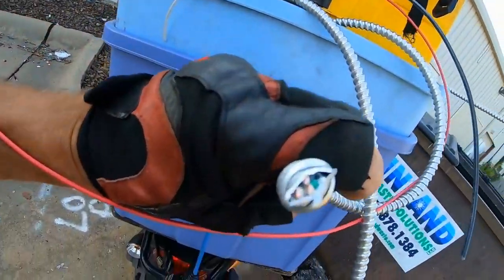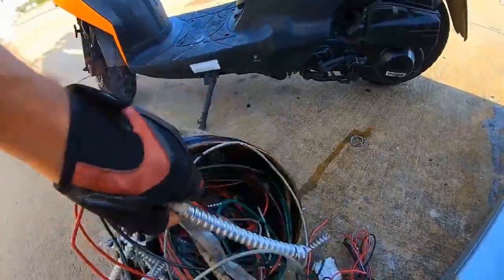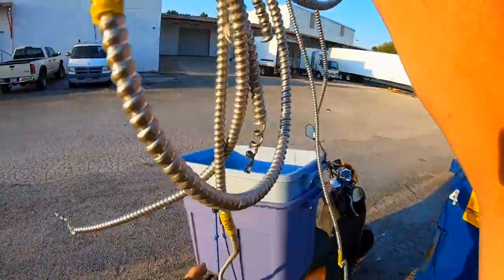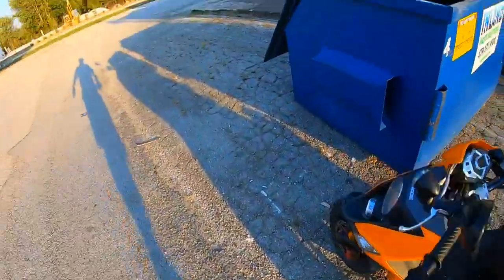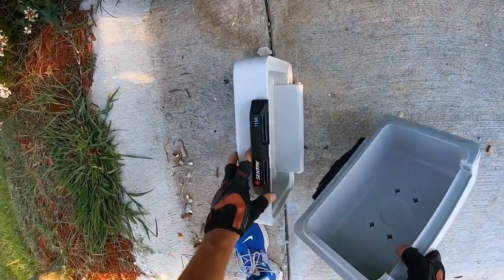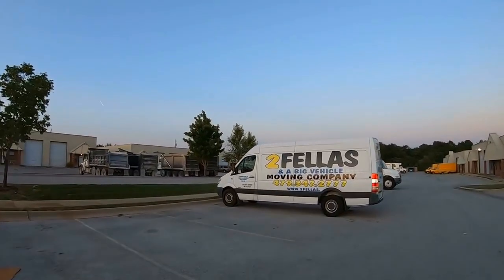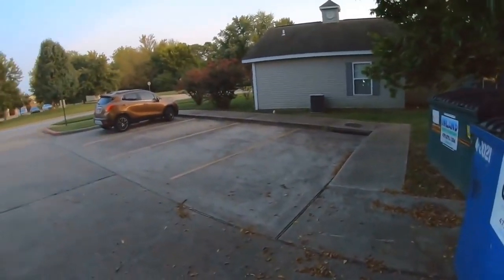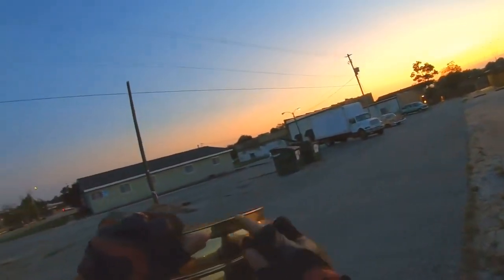Dumpster Diving "That Good Stuff Right There"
Let's get the dumpster dive on! Trash picking urban treasure hunting for cash money. Sell circuit boards online and ship to Boardsort Street Scrapping. Street treasure hunting. Street treasure. Street treasure hunting.
Dumpster diving for valuable discarded items including scrap metals. Dumpster Diving for Profit Trash is Cash. VidVulture treasure hunting. Street scavenging. Street scrapping. Street treasure hunting. Urban treasure. Urban treasure hunting. Scavenging for resale. Dumpster diving for resale.